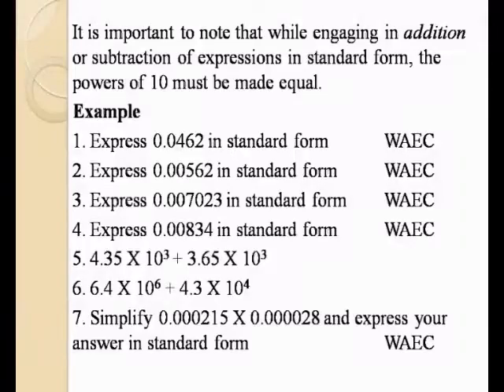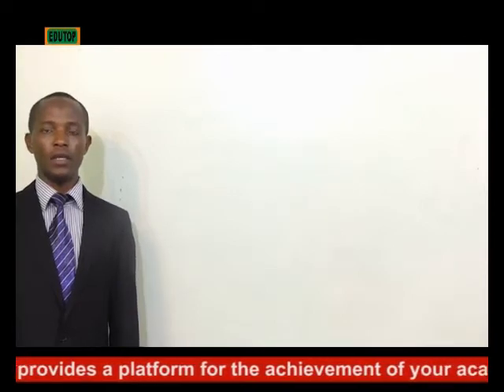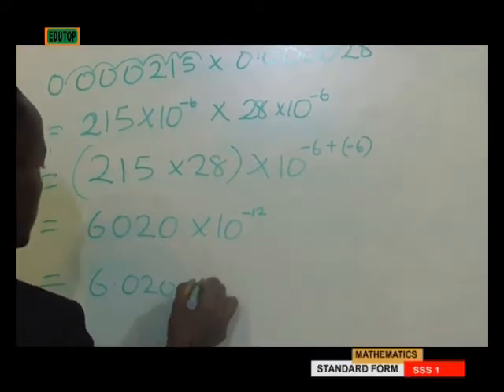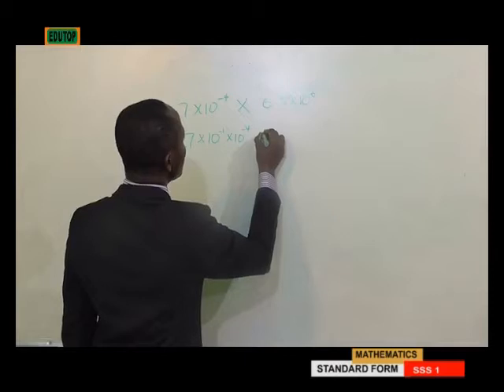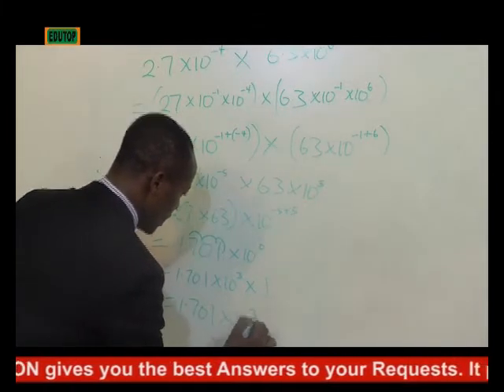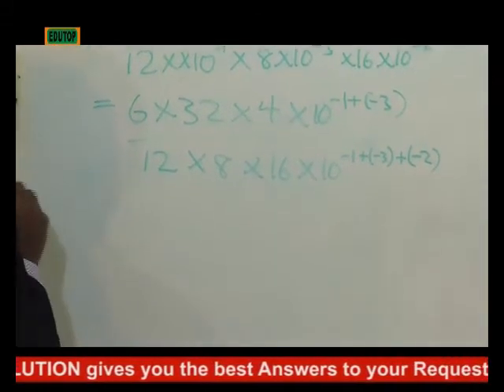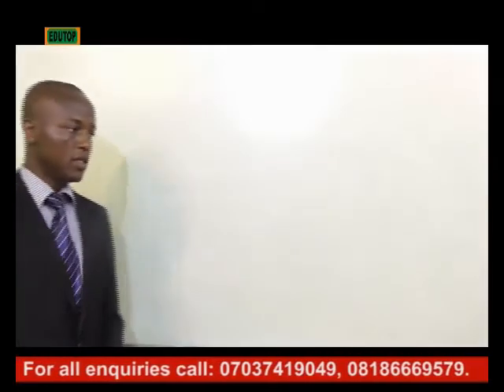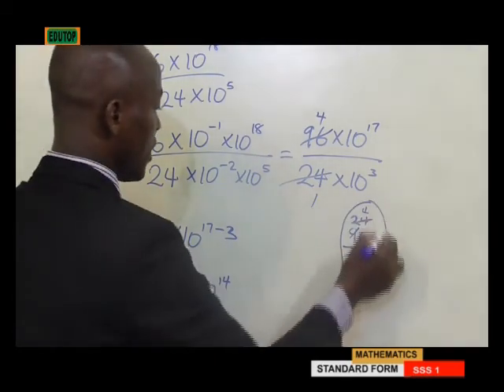(MATHEMATICS FOR SENIOR SECONDARY SCHOOL SS1) Lesson 14